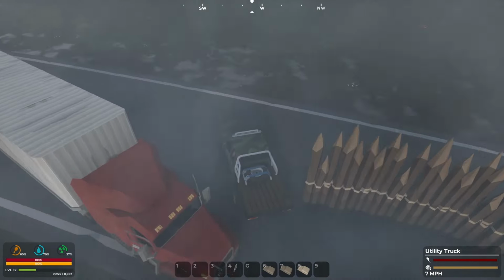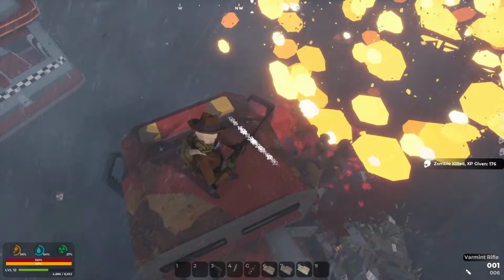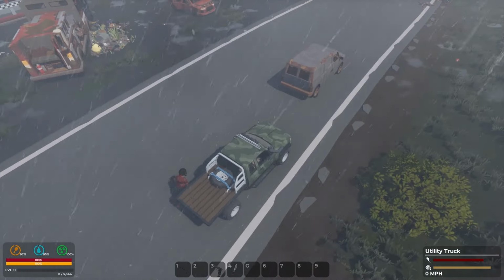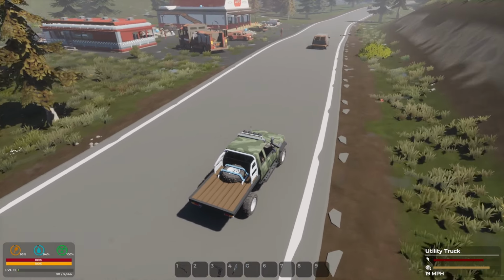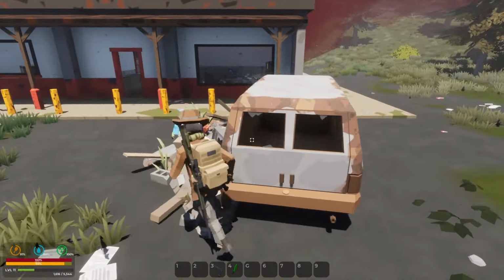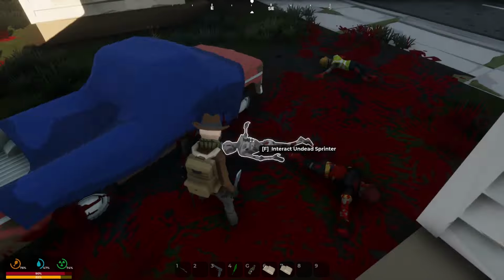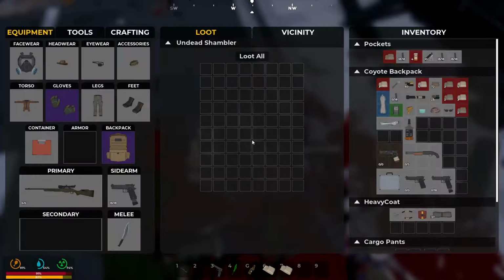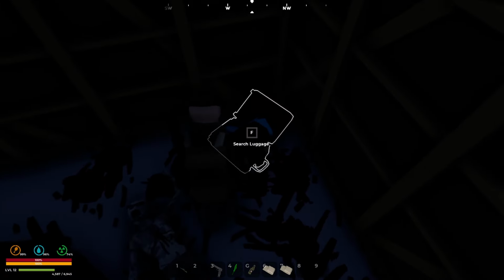SEASON 2 NOT WHAT I HAD PLANNED (SURROUNDEAD) EP 04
Hey there!!! Im Peppi, I play alot of different type games but lean towards games with a bit of RPG or tacticalness to them, honestly you wouldn't know what your gonna see on this channel but i do hope u stick around and enjoy the ride!!!